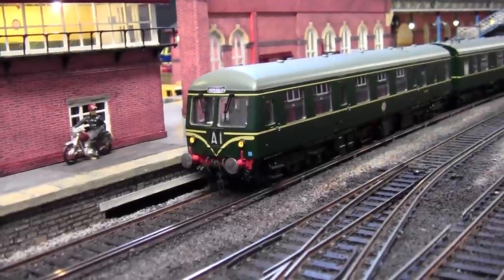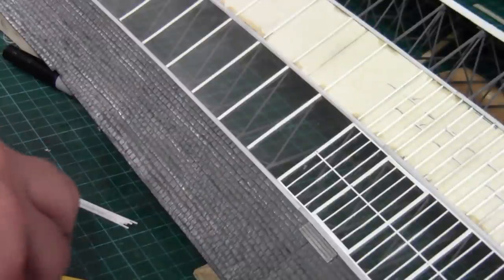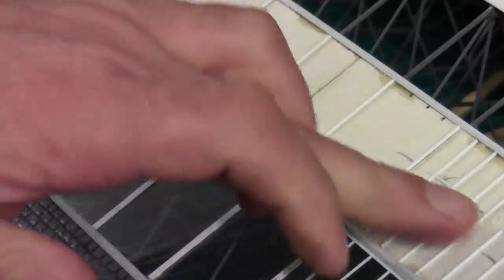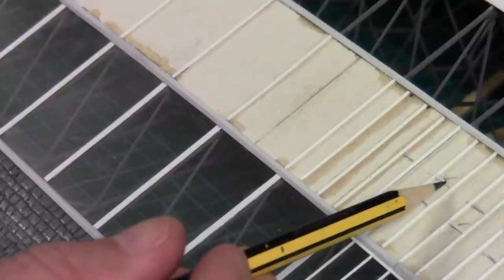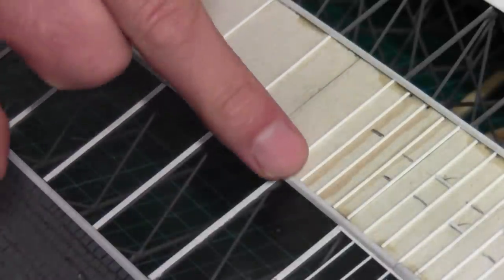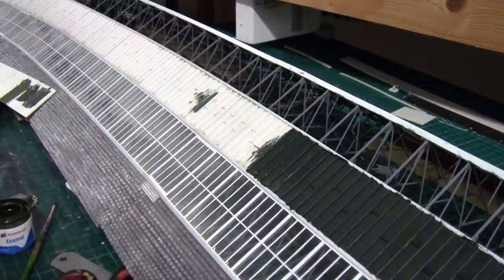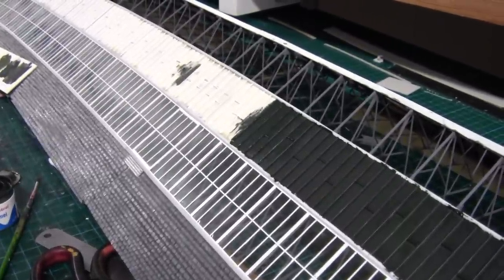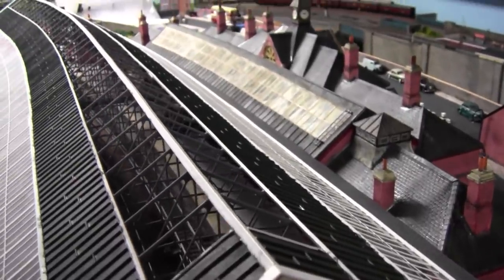The Big Roof Part 11, Painting Starts. No295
The Glazing and Cladding now completed. The long journeys end is now in sight. but will it be done in time for chrismas.
It was 6 months ago when we started with the roof, with the huge capping stones. so close to finishing this build. enjoy